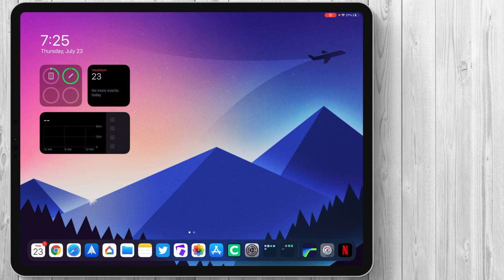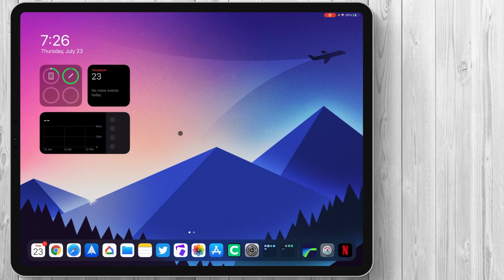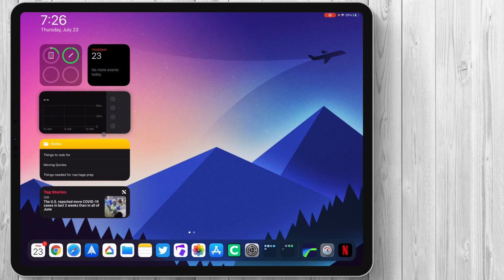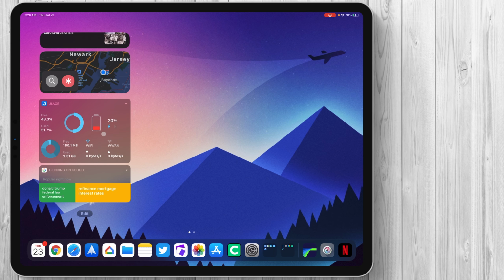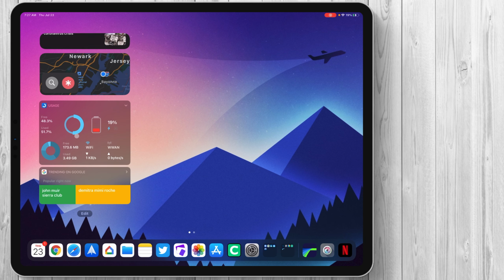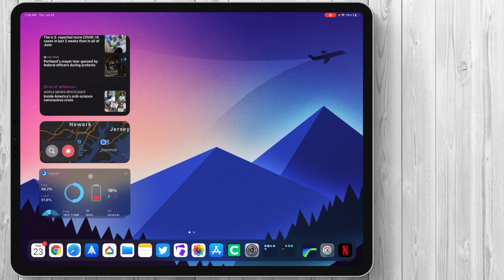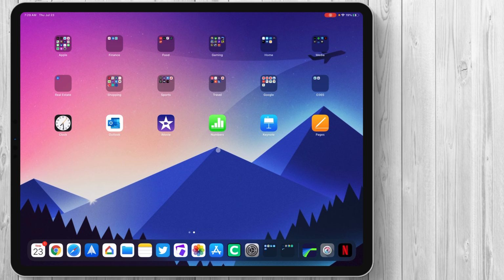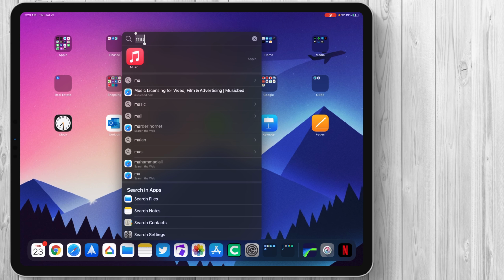iPadOS 14 Beta 3: More Widget Issues!!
What is going on guys! Apple just released their 3rd beta for iPadOs 14! Wanted to show you what I noticed!

Products in Video:
Outxe 10,000mAH Battery Bank